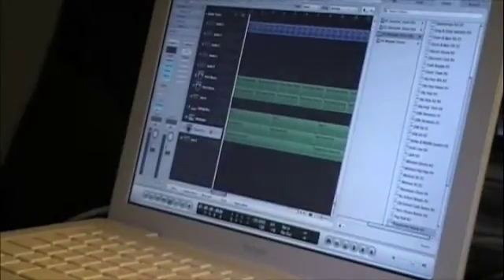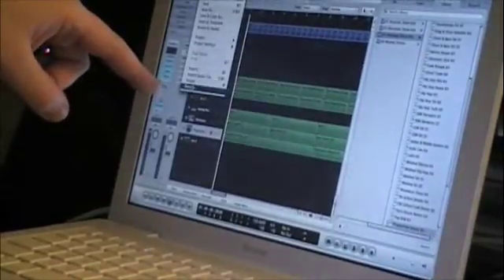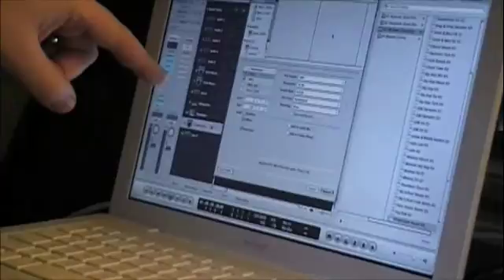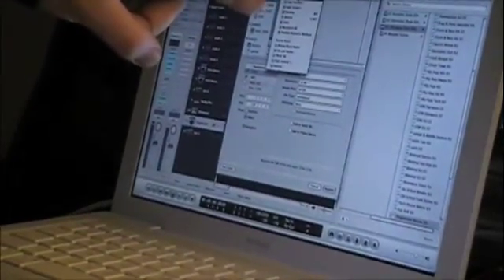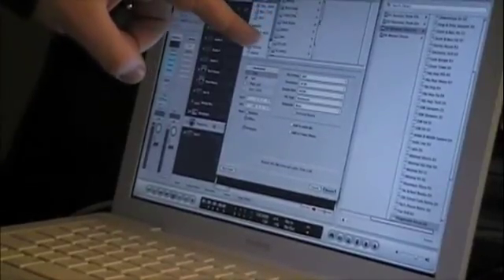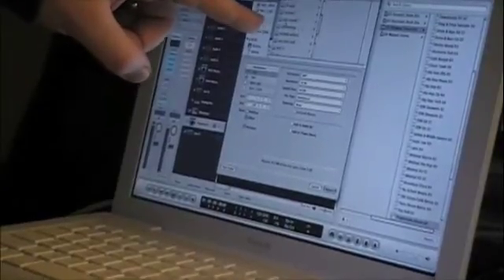Logic Pro (Bouncing Your Finished Mix To Disk as a .wav or .mp3)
How to use the Bounce To Disk function in Logic Pro to make your song into a. wav or. mp3 file.
*Applies to all versions of Logic.
This video is a continuation from Mr. Mig Logic Tutorial 1 and discusses the function of bouncing your project down to a stereo mix as an .Aif, .Wav and an .MP3.
FREE Drum sample kits for Logic, Ableton.